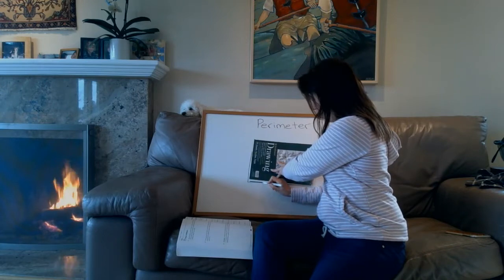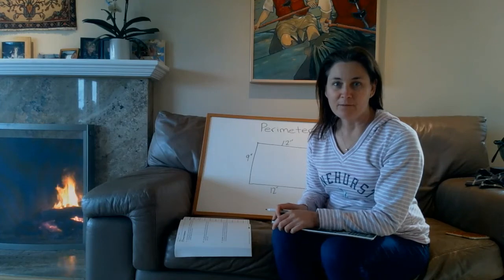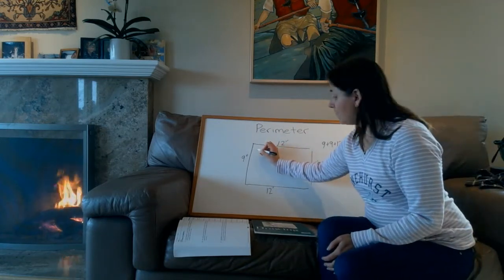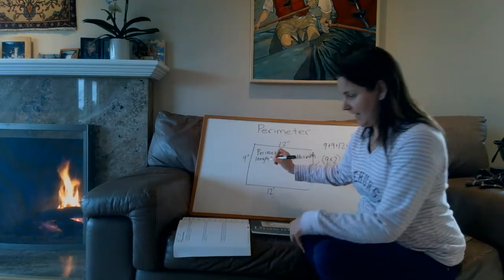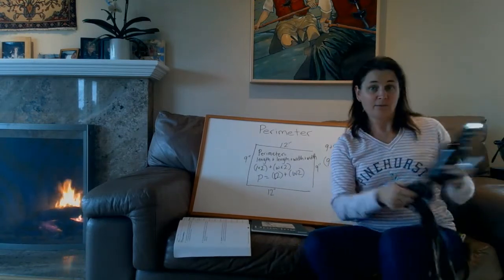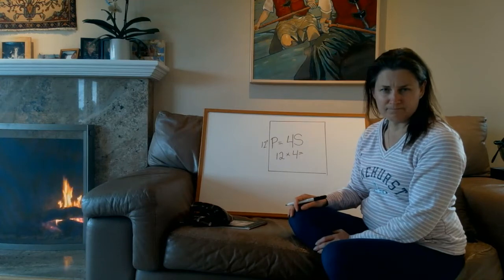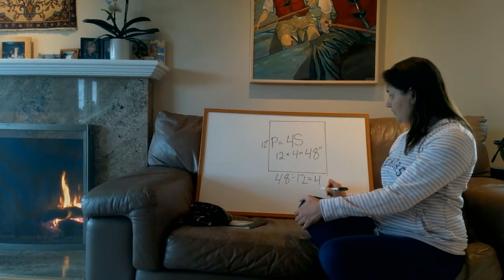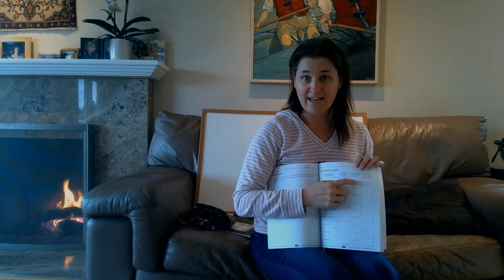Perimeter Fourth Grade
Perimeter Fourth Grade 3/19/20